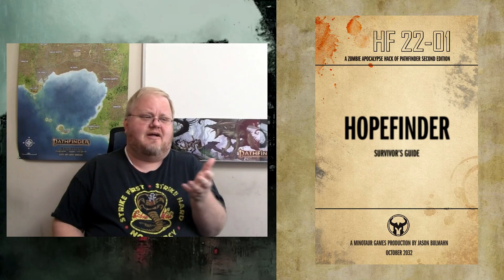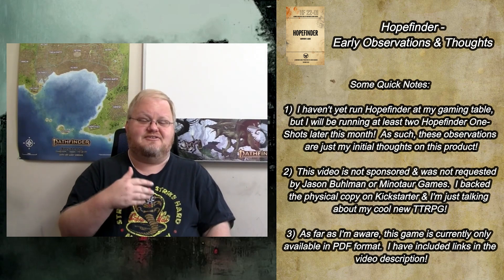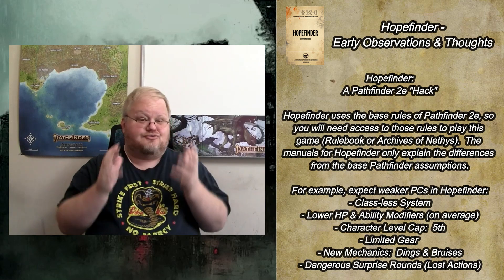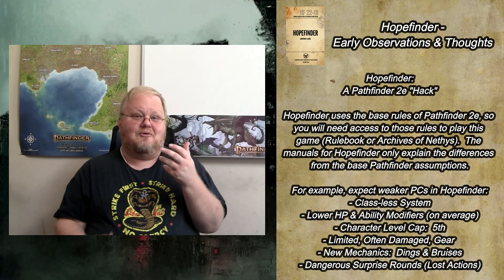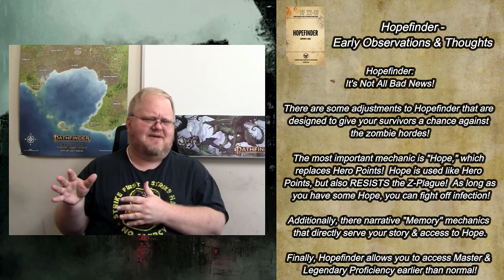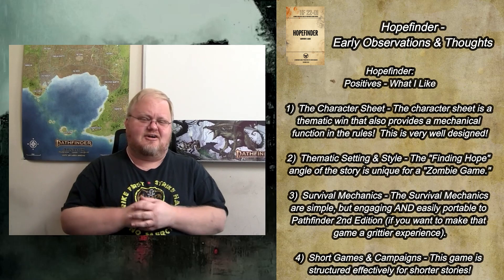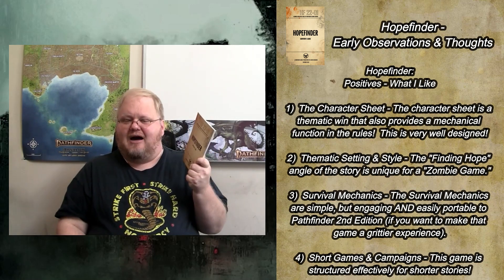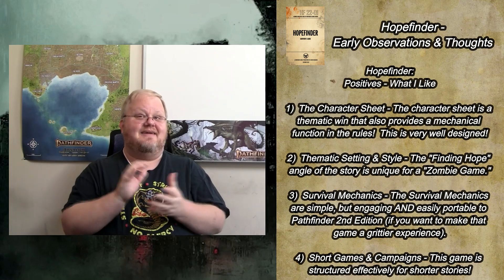Hopefinder: A Zombie Apocalypse Hack of Pathfinder 2e [My Early Thoughts]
Happy Halloween Travelers & Tourists!

Today, I have a special TTRPG Review - I will be taking a look at Jason Bulmahn's "hack" of Pathfinder 2e called Hopefinder!  This game reworks the core mechanics of Pathfinder to create a take on the classic "Zombie Apocalypse" survival style game!

In Hopefinder, you are normal people struggling to survive in the horrors of the post-societal collapse of the "Z-plague," a terrible virus that has eradicated most human & animal life on the planet.  But, in an interesting twist on the genre, it's not just enough to find your next meal & shelter for the evening...

You also need to find Hope!

This is a zombie survival game where your REASON for moving forward is just as important as the path you take through the ruins!

Full Disclosure:  I have not run Hopefinder... YET!  (I do have some one-shots coming up near the Halloween holiday!)  I'm just excited to talk about my latest Kickstarter purchase & the spooky season felt like the perfect time to do so!

In this video, I will discuss the basics of Hopefinder (including Setting, Style, Theme, & Major Mechanical Changes from Pathfinder 2e).  Then, I'll dive into what I think are the Strengths & Weaknesses of this new game!

Here are some Time Stamps to help you navigate the video:

00:00 - Teaser
00:33 - Title Screen
01:17 - Introduction
04:39 - YouTube Stuff
05:19 - Setting, Style, & Themes
07:49 - A Pathfinder 2e "Hack"
10:18 - Weaker Characters in a Gritty World
16:00 - Some Hope for Survivors
21:25 - Hopefinder's Strengths
29:02 - Hopefinder's Weaknesses
37:41 - Closing Thoughts

As always, please leave your thoughts, observations, & feedback in the comments section below! I appreciate everyone who joins in the conversation!

If you're interested in becoming a part of the Disaster Tour Guide Community, check out my free Discord group here:

Thank you so much for being a part of the conversation!

***LEGAL STUFF***